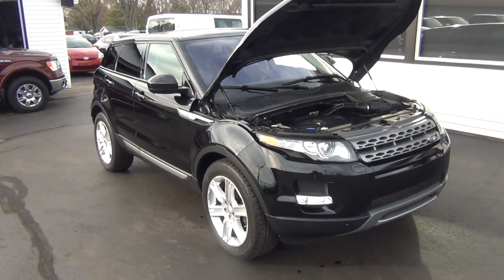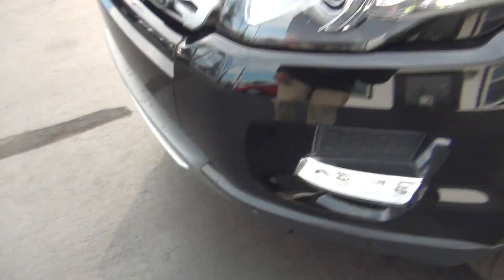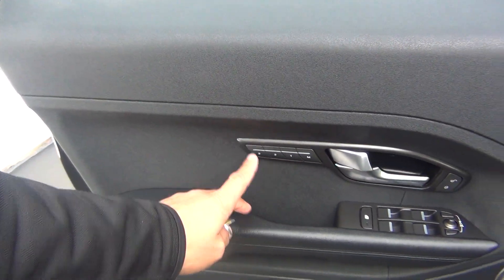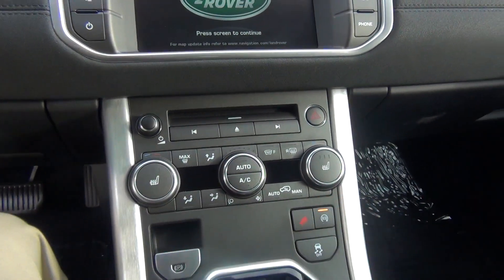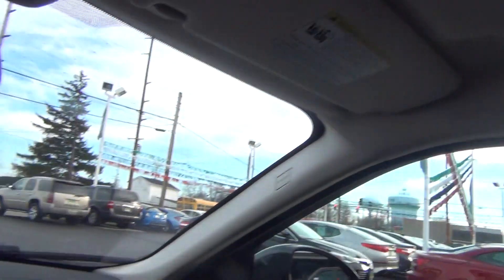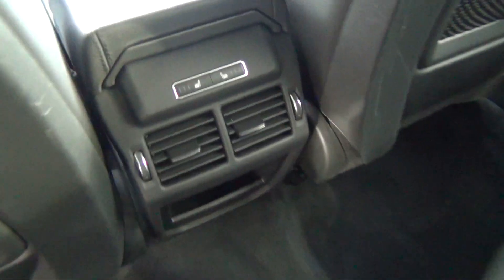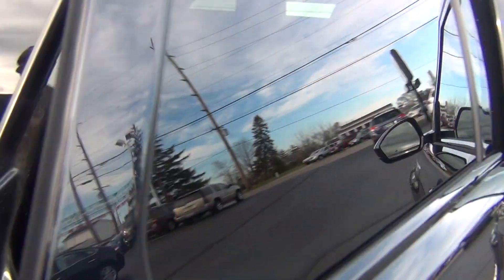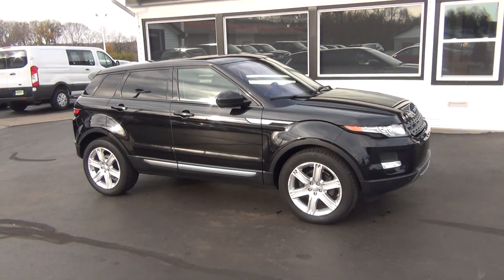14 RANGE ROVER EVOQUE PURE PREMIUM